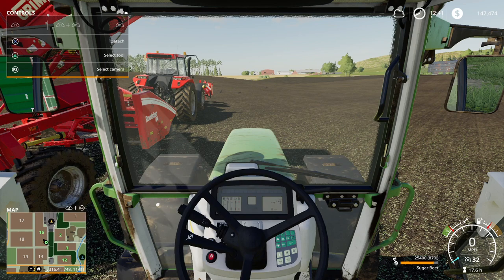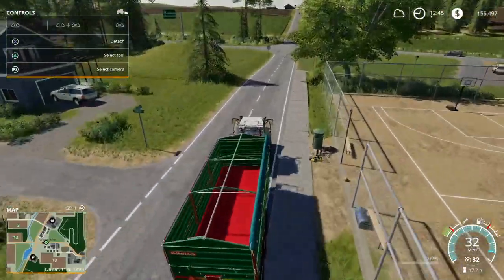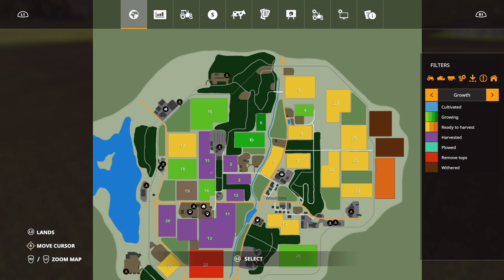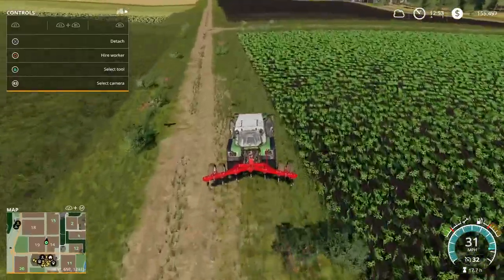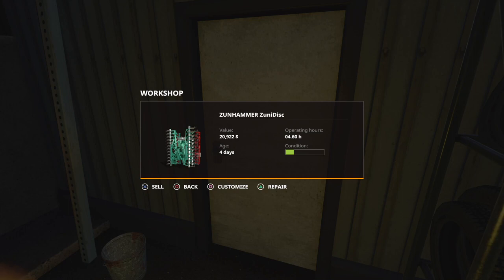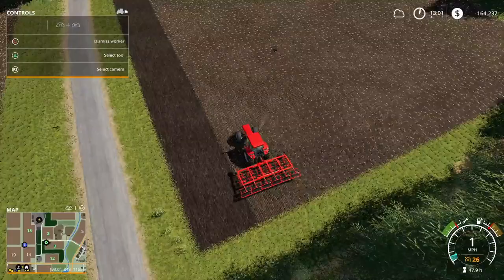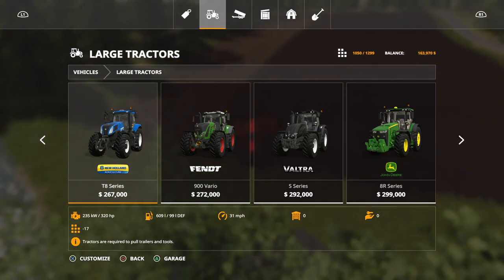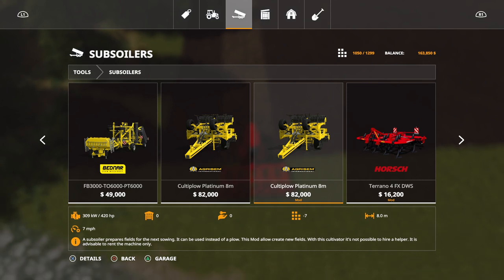Ep 17, New Woodshire, PS4, New Field/Cultivators, FS19, Goal of $10 million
I did it. I bought the sugar beet field in New Woodshire, on Farming Simulator 19. I play on a PS4.